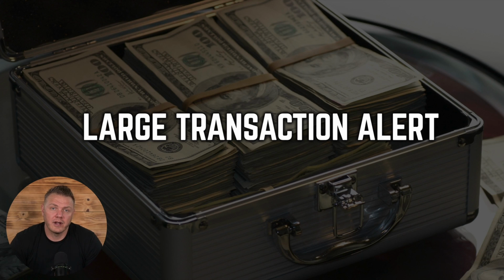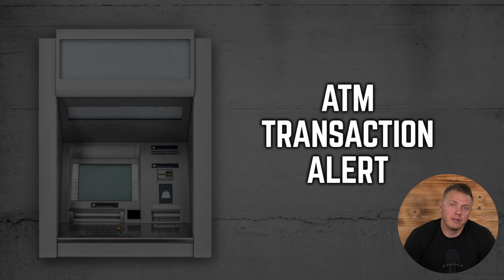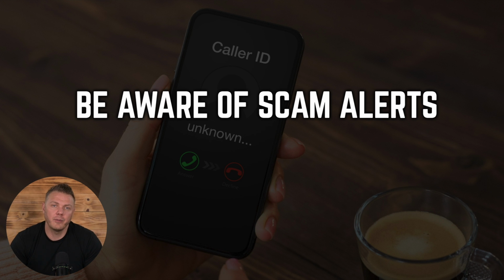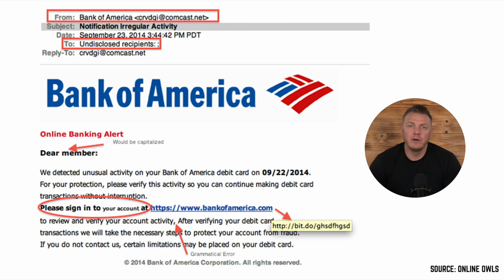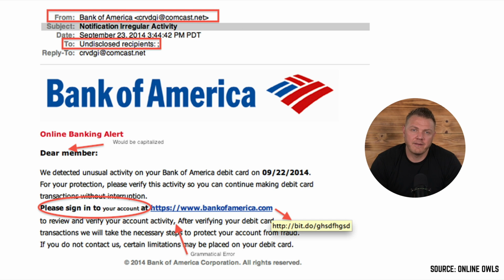Banking Lesson 12: Bank Account Alerts | RETHINK Financial Education Curriculum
Banking Lesson 12: Bank Account Alerts | RETHINK Financial Education Curriculum // Financial Literacy Curriculum for High School & Adult Education

In this video, we break down how to set up bank account alerts — a simple (but powerful) tool that helps you track spending, avoid overdraft fees, and catch fraud fast. This is an essential tip in any personal finance course and a foundational skill for financial literacy for beginners and young adults.

✅ What you’ll learn:
- What bank account alerts are and how they work
- Which alerts you should turn on (and why)
- How to catch unauthorized charges or suspicious activity
- How alerts can help you avoid overdrafting your account
- How to spot a scam alert and protect your personal info

Most people never took a personal finance course in high school, and now they’re learning about money the hard way. This video is part of a full financial education curriculum designed to teach real-world financial literacy skills to teens, young adults, and adult learners.

🎓 THIS IS PART OF A FULL CLASSROOM CURRICULUM
Want the Teacher's Guide that goes with it?

Includes:
✔️ Pacing Guide
✔️ Lesson Plans
✔️ Vocabulary
✔️ Worksheets
✔️ Quizzes + Answer Key
✔️ Classroom Activities
✔️ Discussion Prompts
✔️ Grading Rubrics